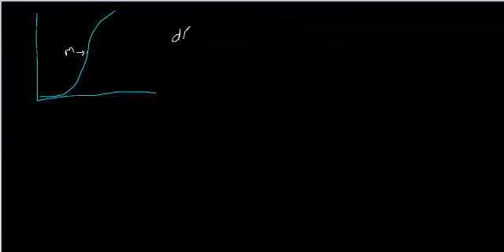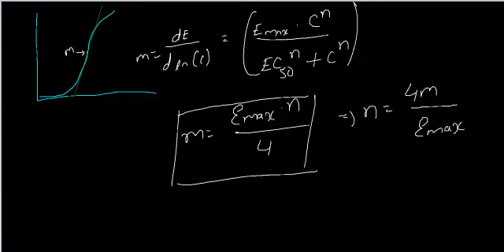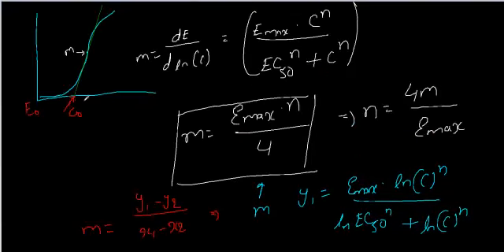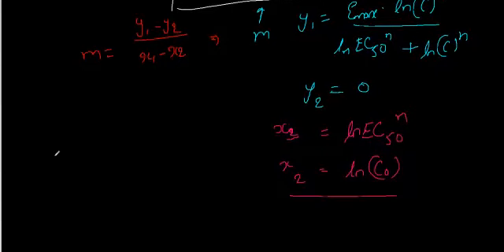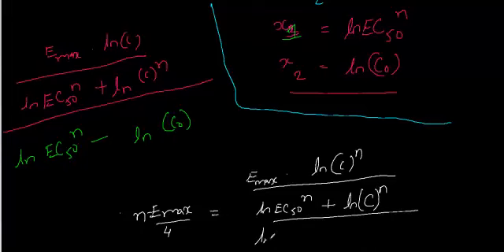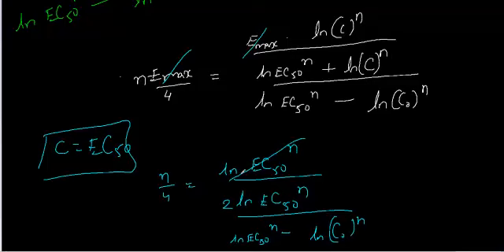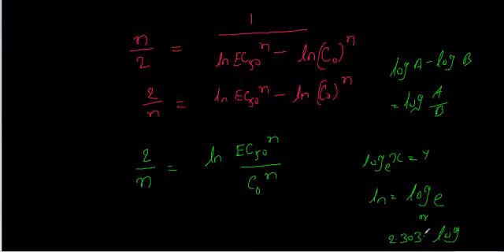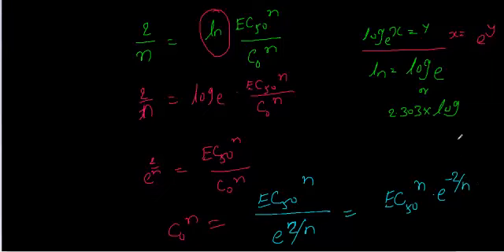1.8 Intercept of Sigmoidicity